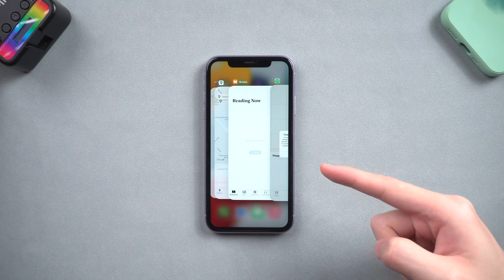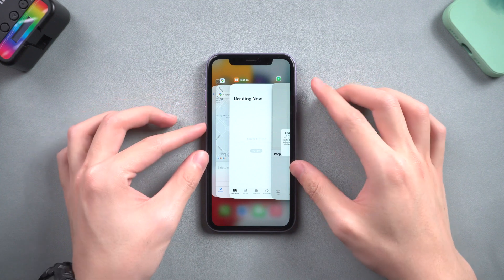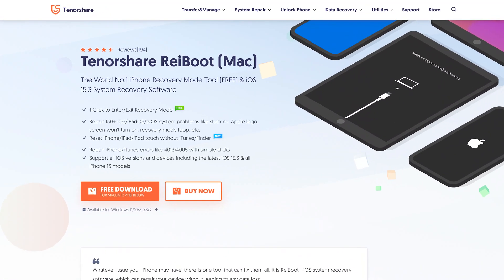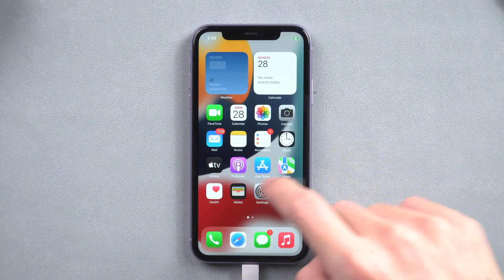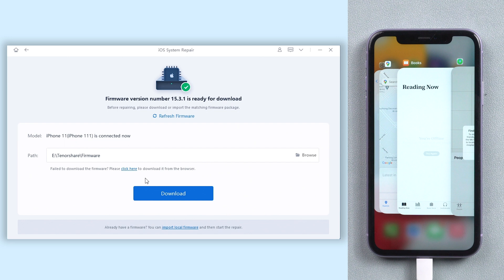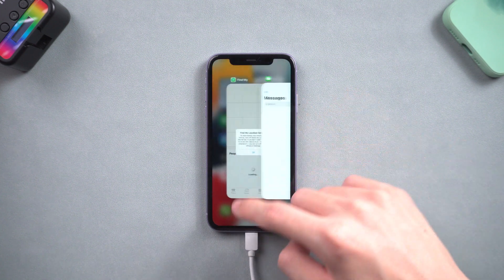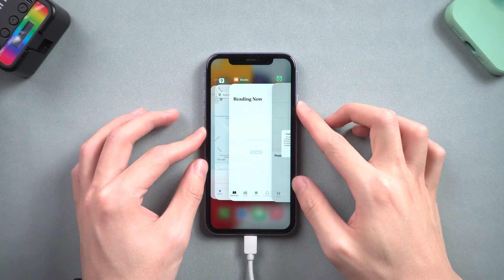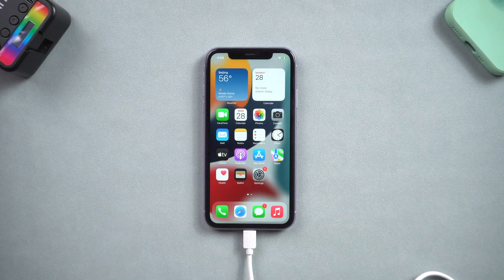How to Fix iPhone 11 Frozen Screen and Won’t Turn Off 2023 (No Data Loss)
Timestamps:
00:28 Method One: Force Restart
00:55 Method Two: One-Click Fix iPhone Frozen Screen (Free Method)
02:00 Method Three: Fix iPhone Frozen Screen with ReiBoot (No Data Loss)
03:03 Method Four: Fix with iTunes

How Have You Been by Broke in Summer